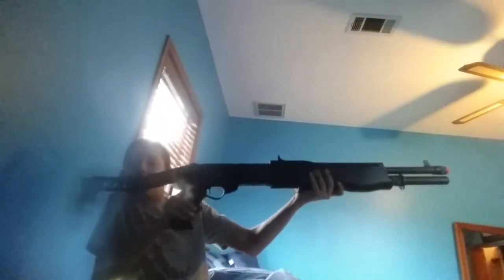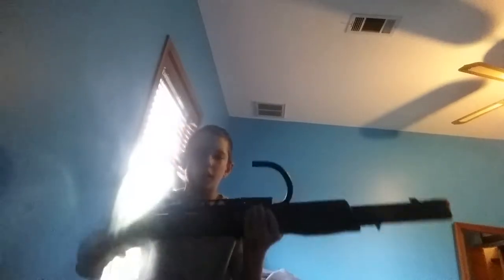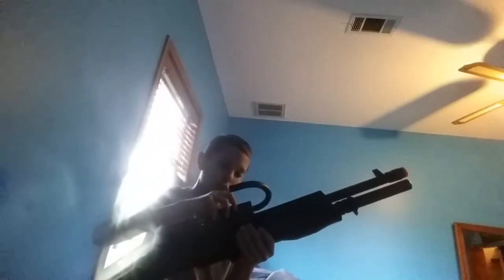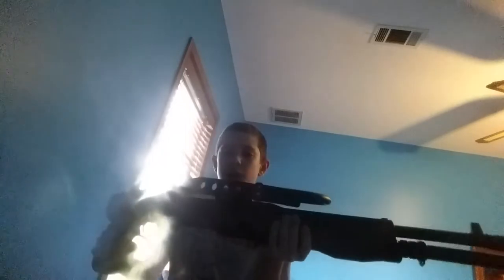ASG airsoft Spas-12 with custom mounted Tokyo Marui stock.